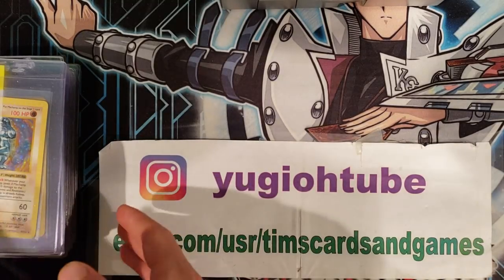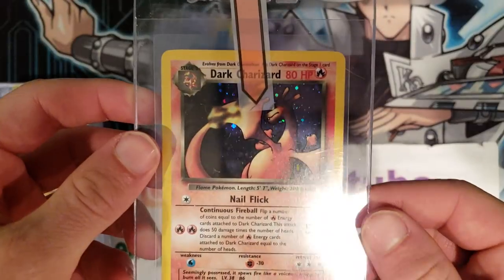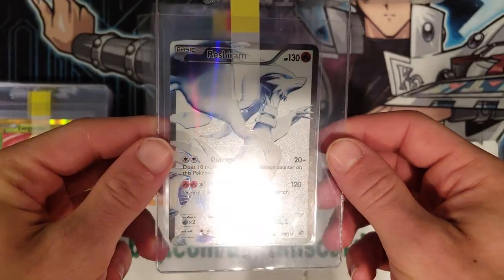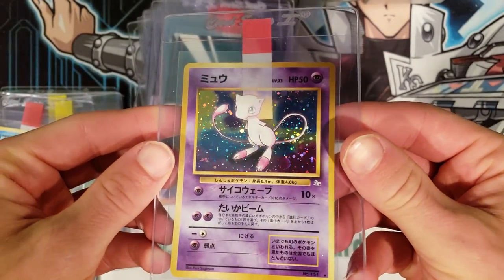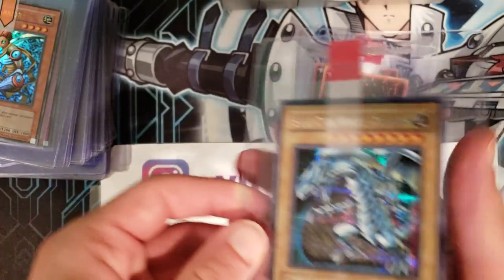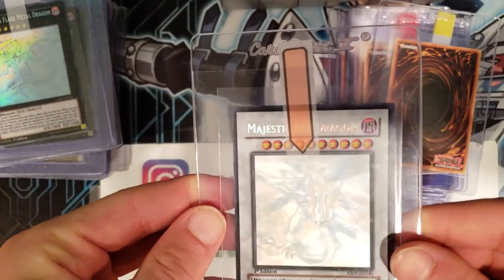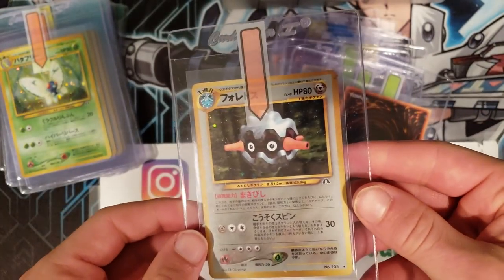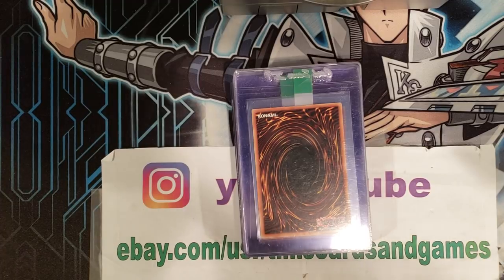Yu-Gi-Oh Pokemon PSA Grading Submission Preview JUNE 2018 - CHARZARDS Retro Pack Shadowless 100 CARD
These were submitted back in June of 2018!  They should return relatively soon...likely in August!  Cards include shadowless pokemon base set, yata garasu, vampire lord, dcr, retro pack, tournament pack, and more!